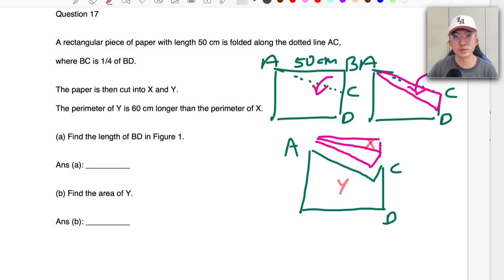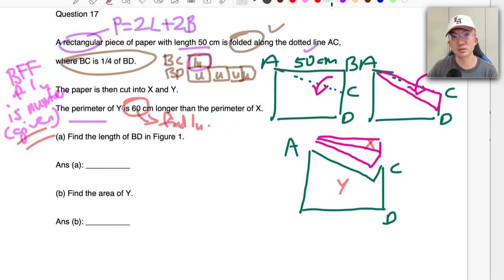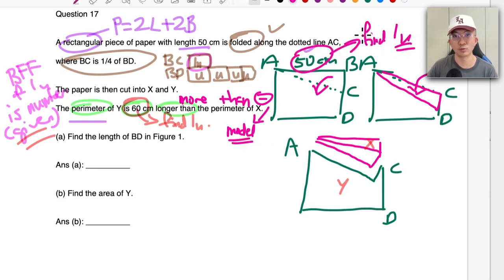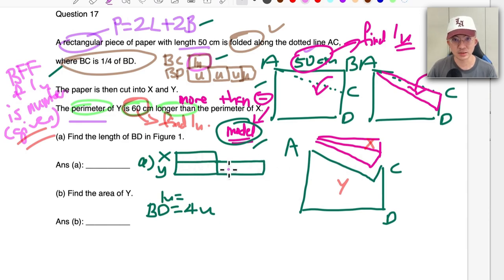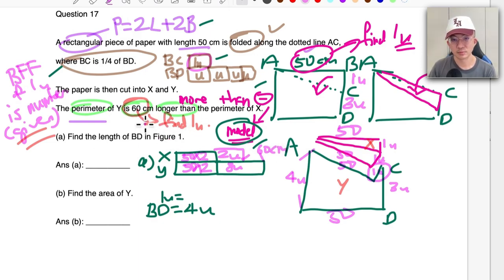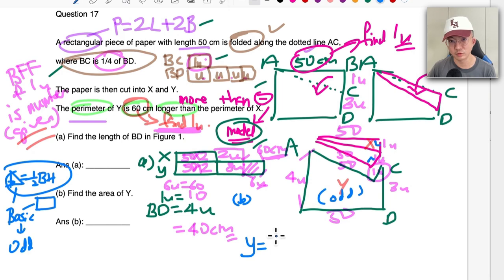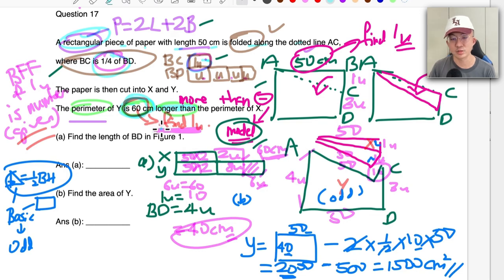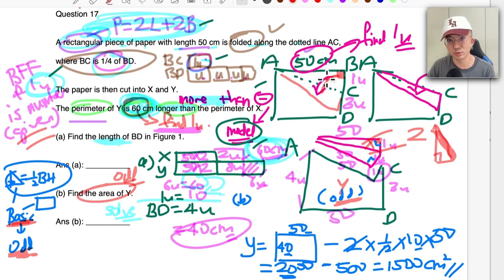PSLE 2024 Paper 2 Q17 - A rectangle paper with length 50 cm is folded along line AC (rea, Perimeter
Want more video on How to Boost Your Child’s Math Grades AND Confidence at the Same Time?